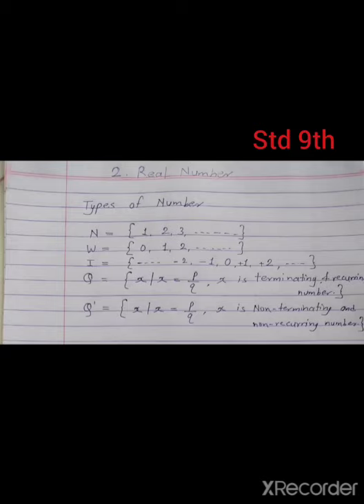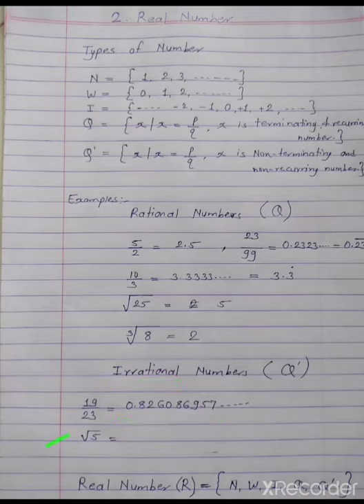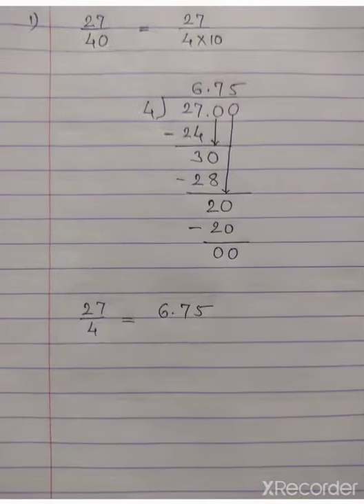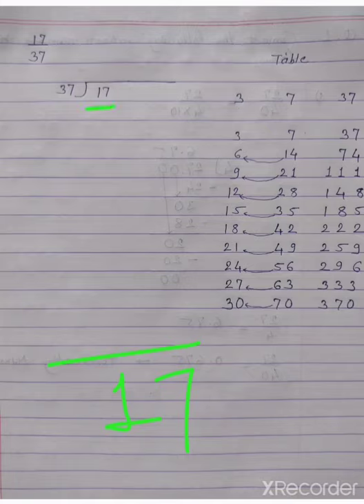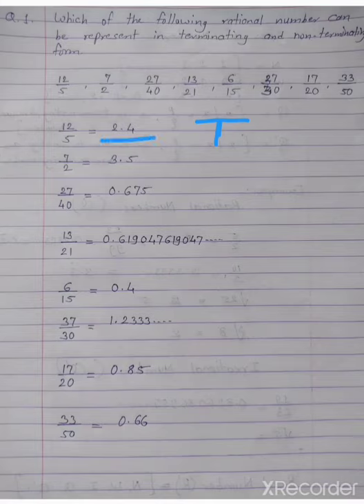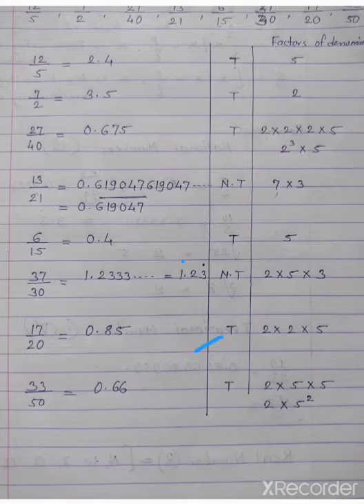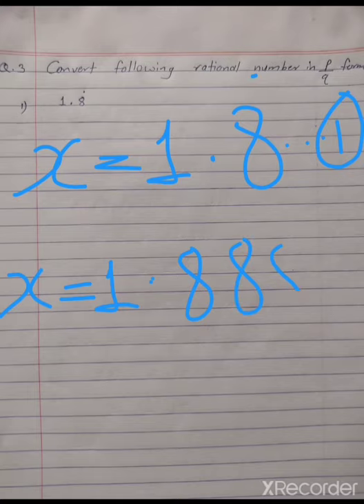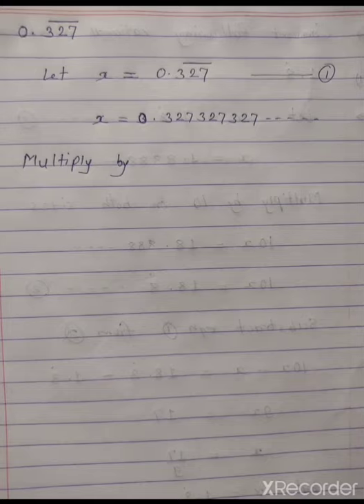9th real number part1 recurring and non recurring numbers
Classification of rational number into terminating and non terminating number. Conversion of rational number into decimal form